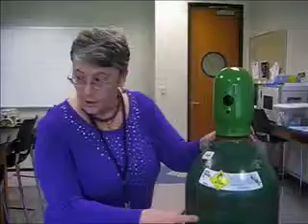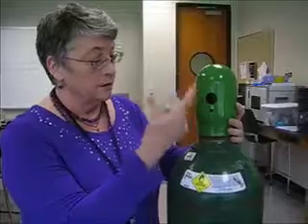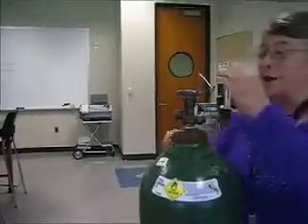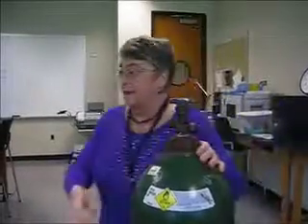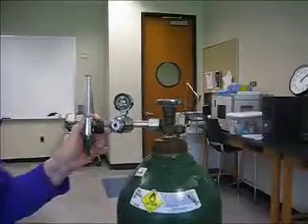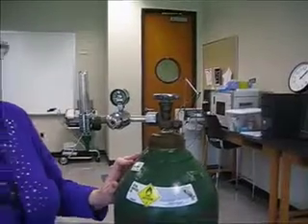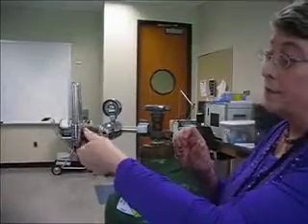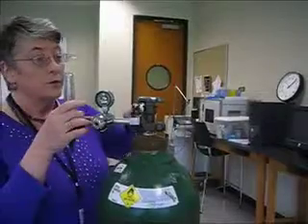safely putting regulator on H tank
Respiratory therapy instructor shows how a H tank's regulator goes on safely